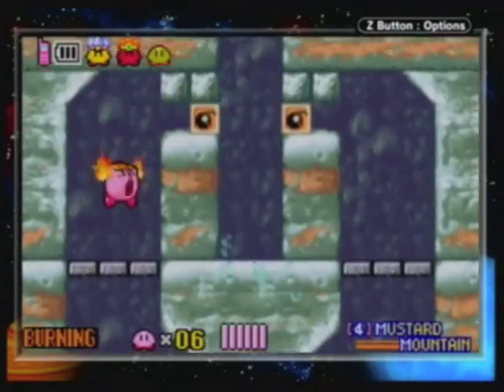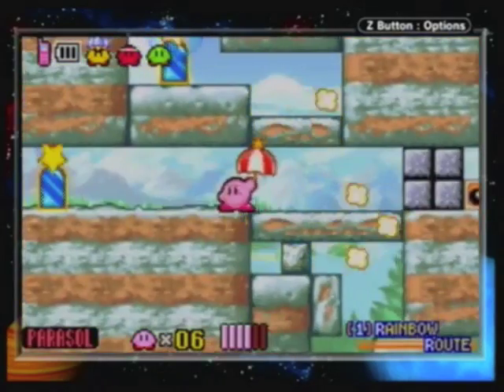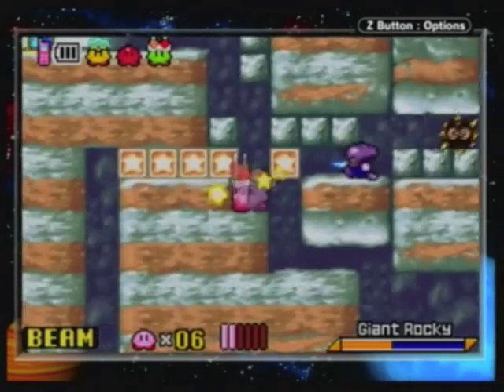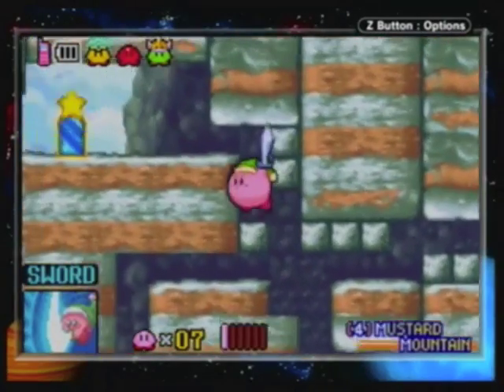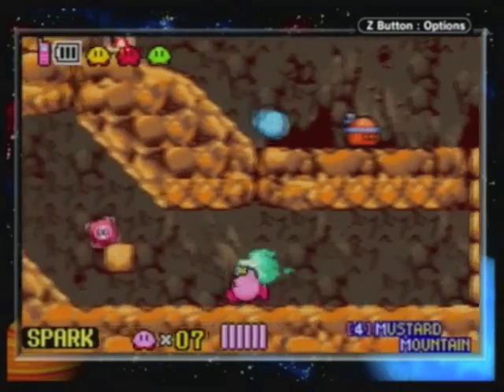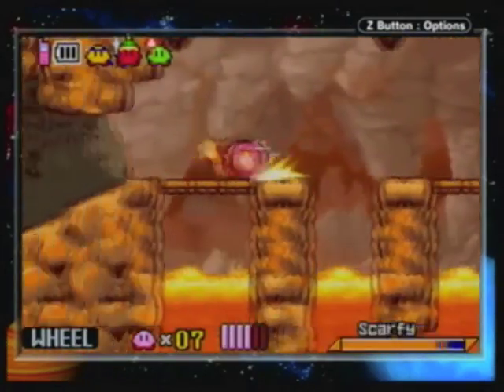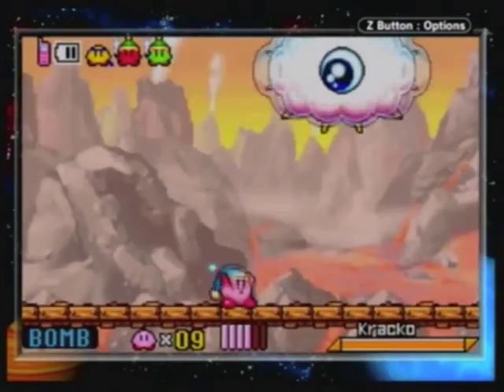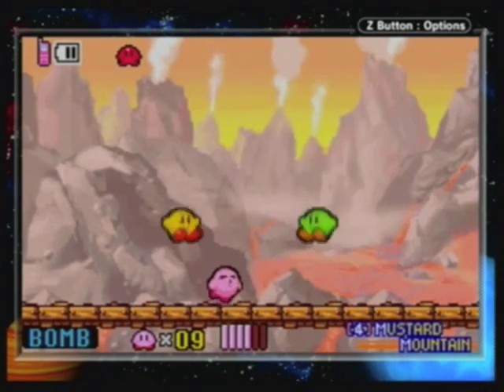Let's Play Kirby & The Amazing Mirror #8: Cloudy, with a 70% Chance of Pain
Yay back from vacationzorz so it's time to get back to work.

Continuing from the last video, Kirby further explores the sweaty Mustard Mountain. After he finds the second shortcut door, he faces off with a familiar foe: Kracko! What will happen in this rematch of the ages?!

Video Overview:
Area 4 - Mustard Mountain (Part 2)